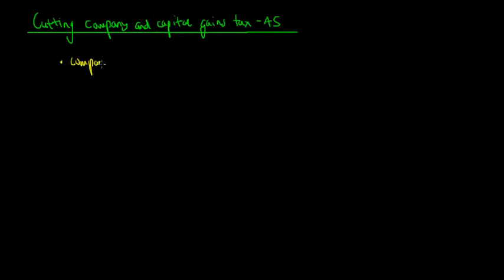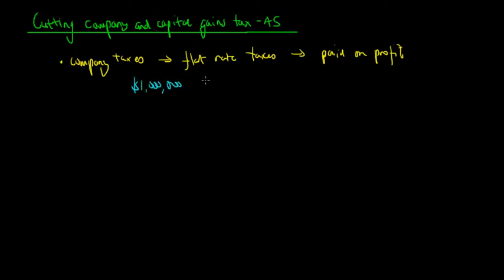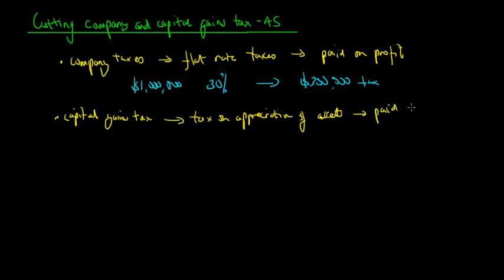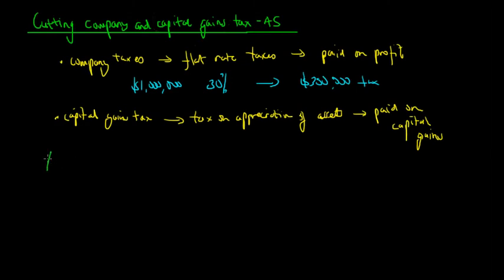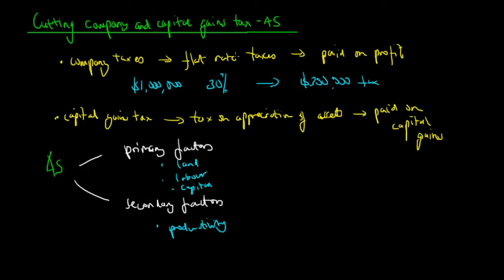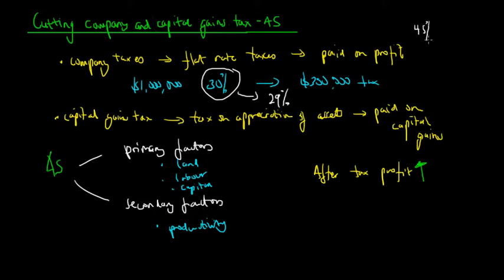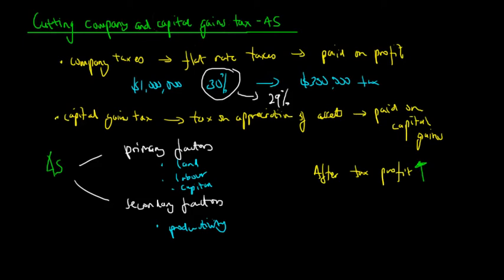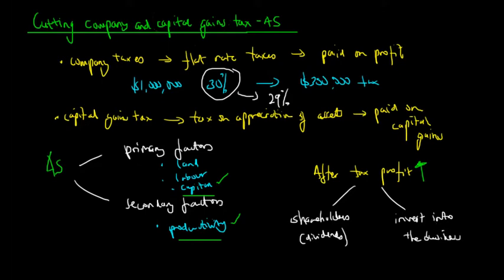Aggregate Supply and Tax Cuts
In this video, we look at how aggregate supply policies can be used in conjunction with tax cuts.